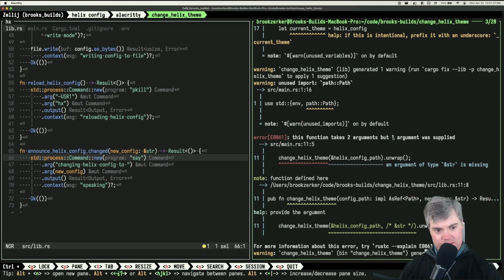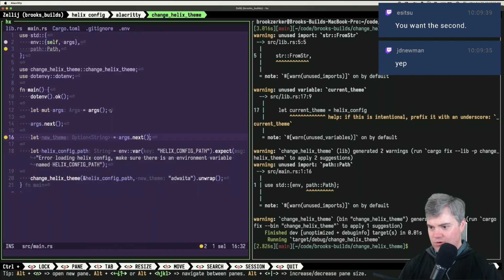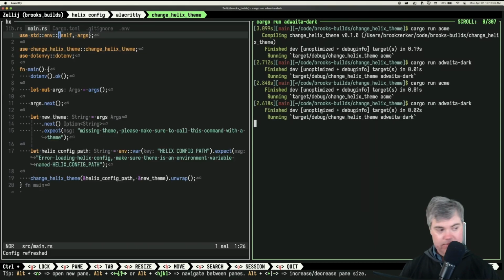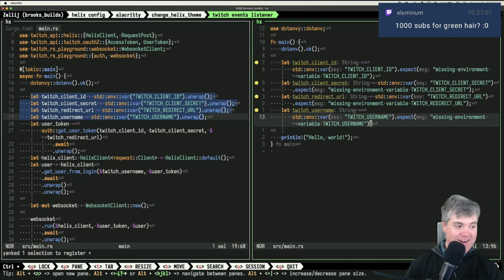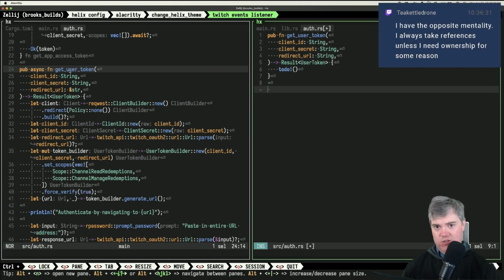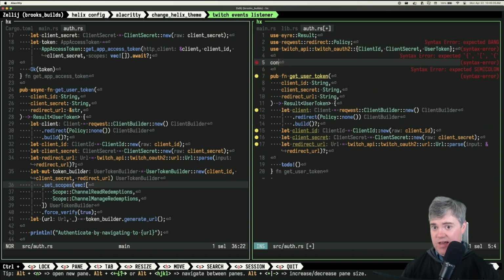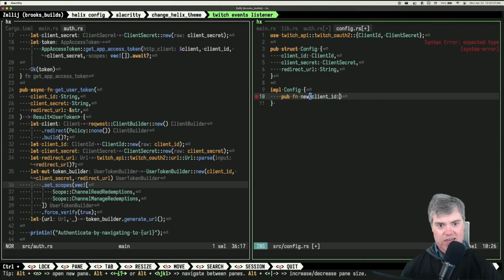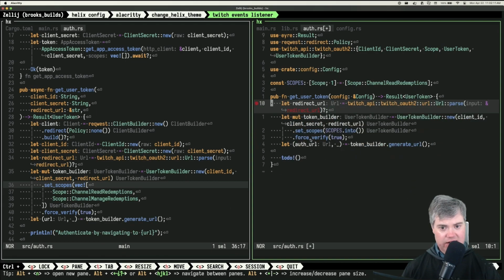Creating a Twitch Stream Interactivity manager part 3